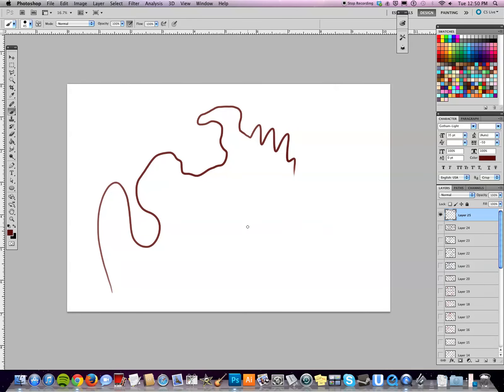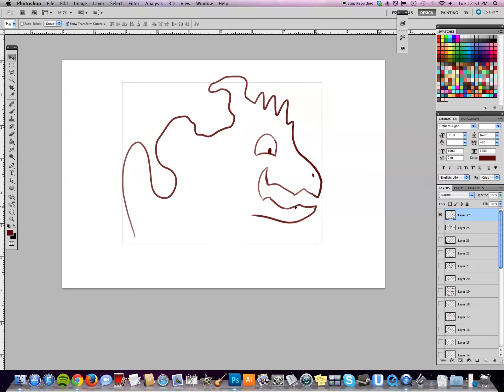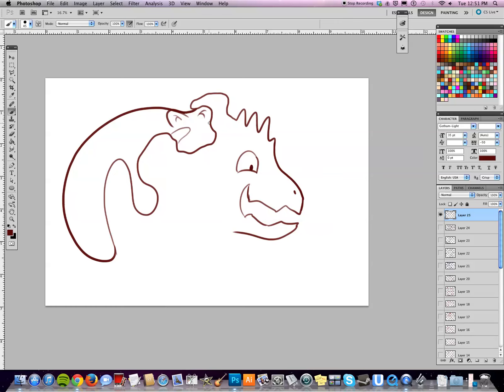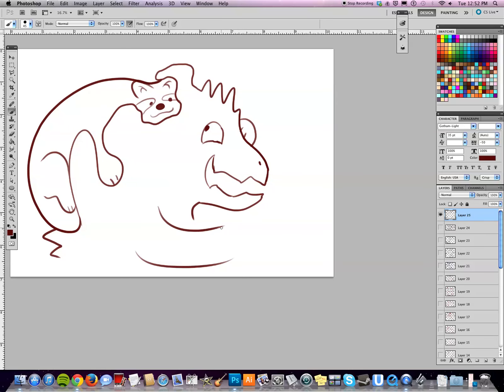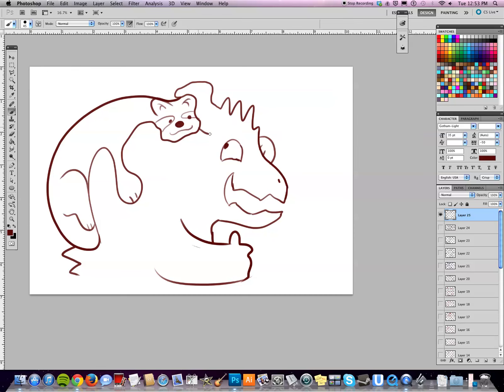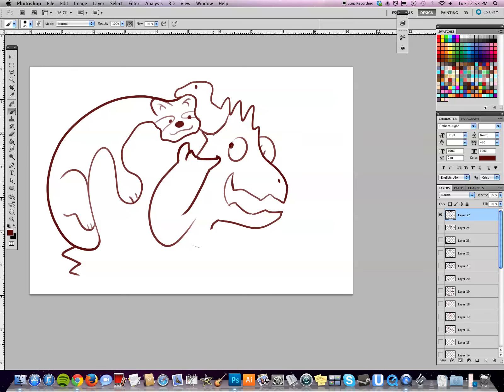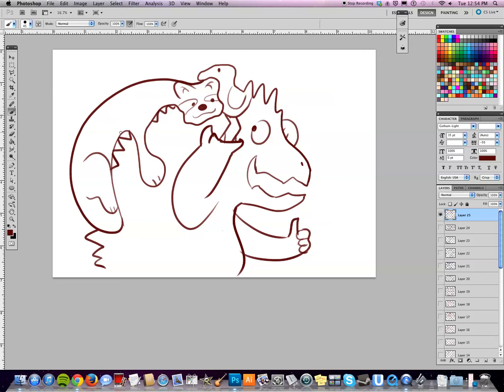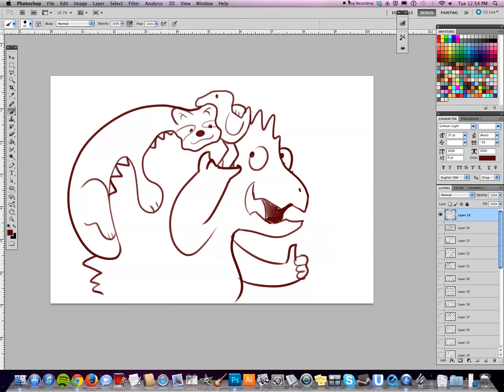Line Challenge - MORNING DRAWFEE